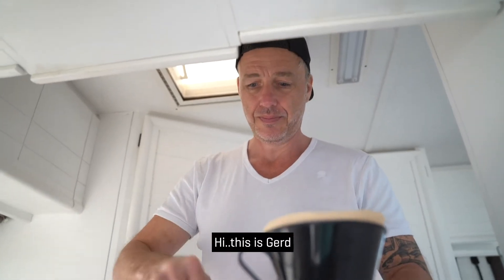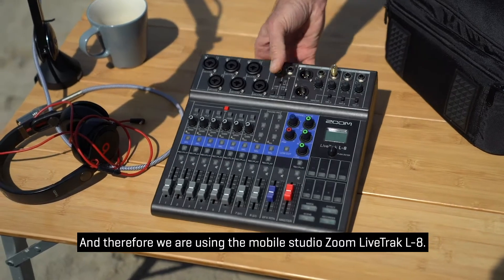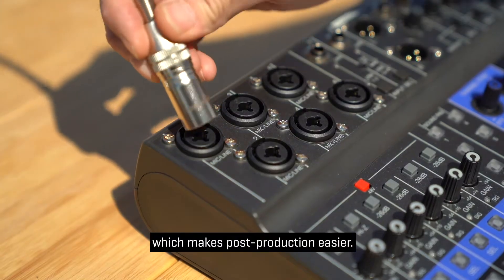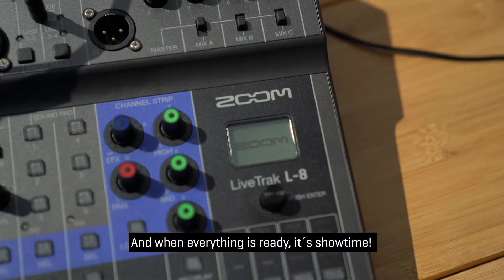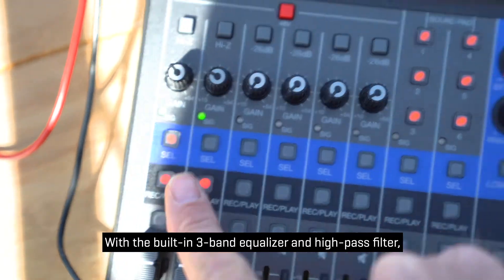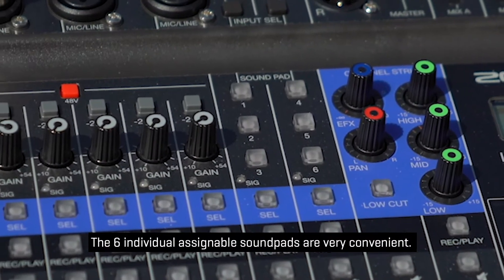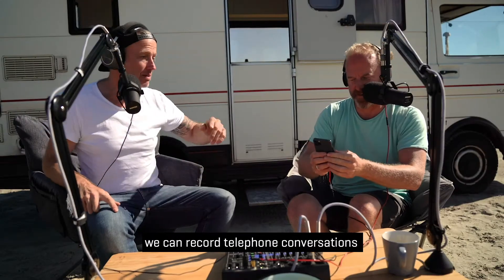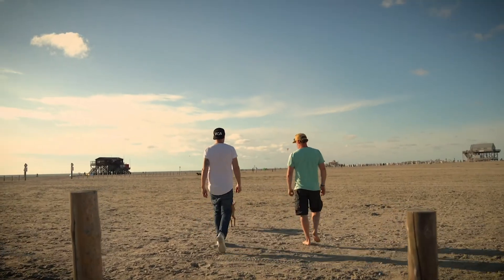Zoom LiveTrak L-8 and The Campermen - English Version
Zoom LiveTrak L-8 and The Campermen
ATTENTION PODCASTERS!
The LiveTrak L-8 was developed especially for podcasters who want to produce a podcast on the road. In this video the German Podcaster and Zoom Creator The Campermen show you how they use our LiveTrak L-8 on the road for the production of their podcast.

We’re Zoom. And We’re for Creators